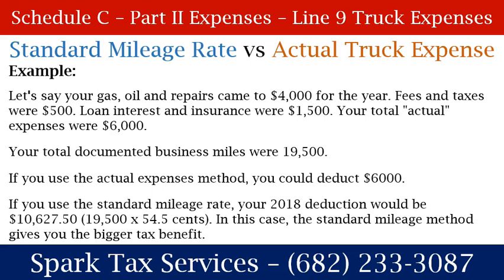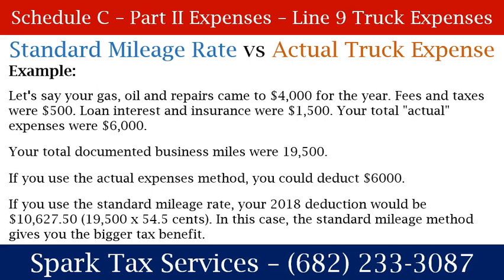Tax Education for Truck Drivers (Owner Operator) Schedule C Truck Expenses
Schedule C Truck Expenses is the third video of the Tax Education for Truck Drivers series. In this video, truck drivers will be able to determine if they are an owner-operator and if yes, the truck expenses filed on Schedule C Line 9.  Truck drivers will be able to understand the difference between taking the standard mileage rate and actual expenses.  Also, the will be able to determine which has a bigger tax benefit.